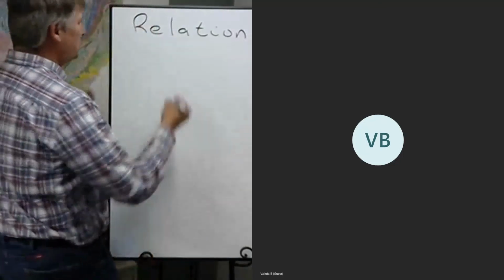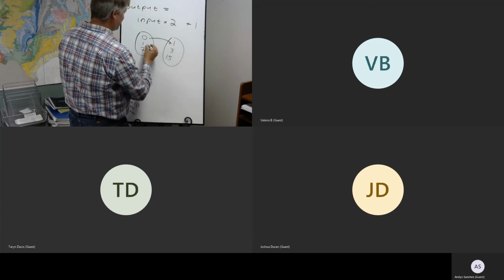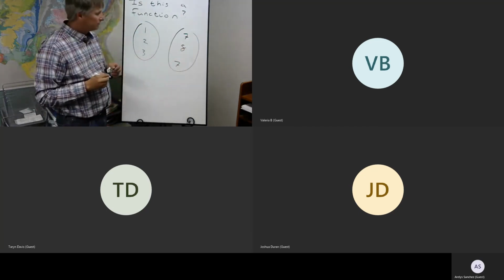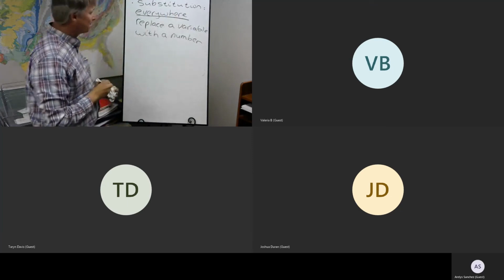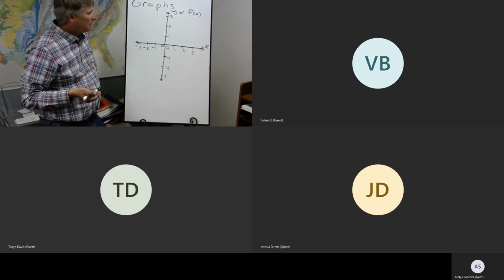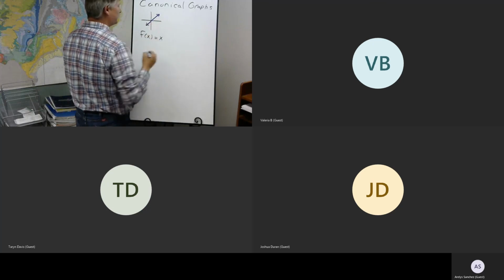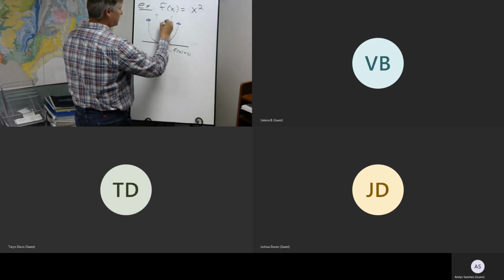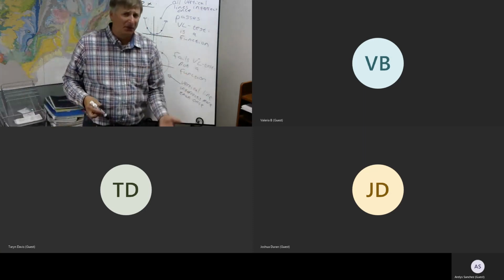Intermediate Algebra Lecture: 9/8/20